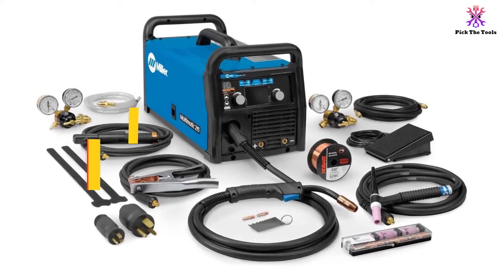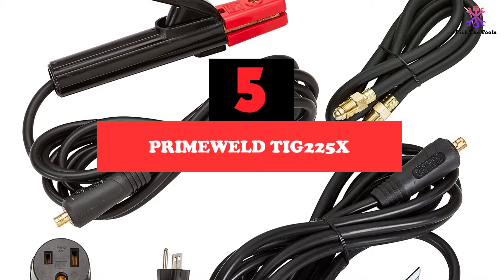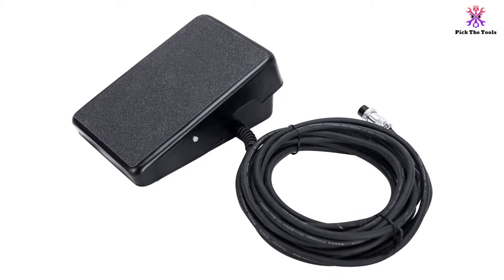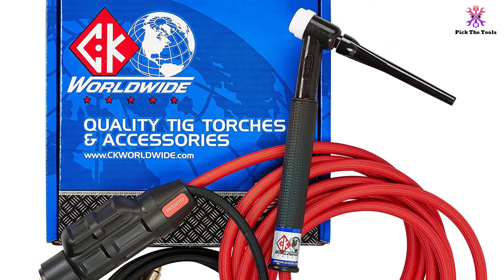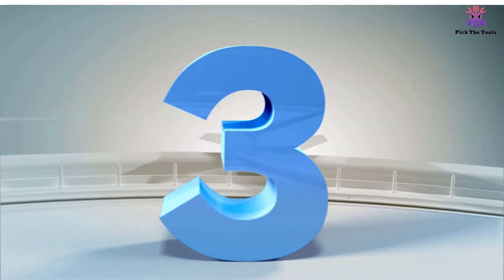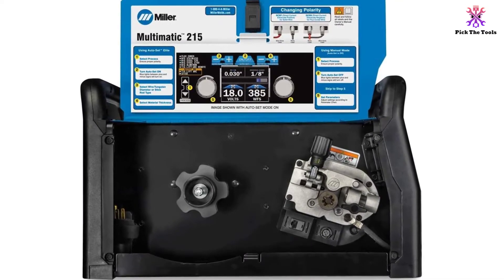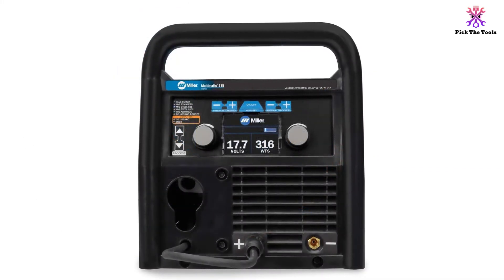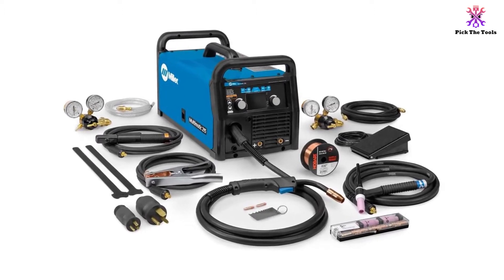Top 5 Best TIG Welders Review 2022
► Links to the Best TIG Welders we listed in this video:

🔹5. PRIMEWELD TIG225X

🔹4. Weldpro Digital TIG 200GD

🔹3.  Miller Multimatic 215

🔹2.  Everlast PowerTIG 200DV

🔹1.  Lotos TIG200ACDC